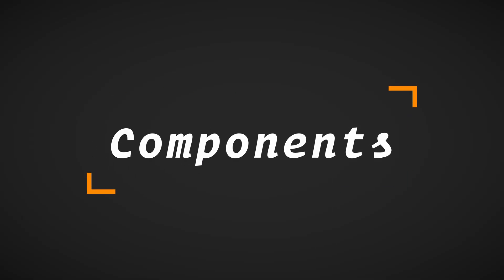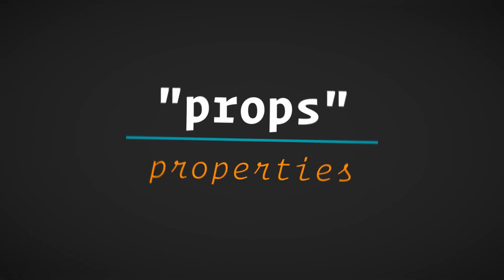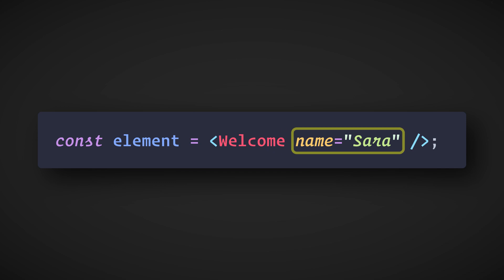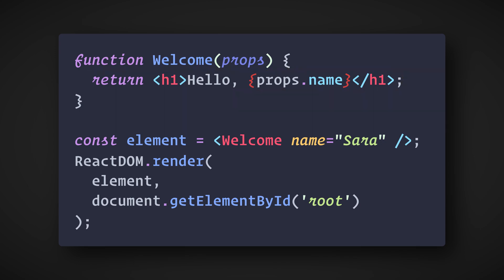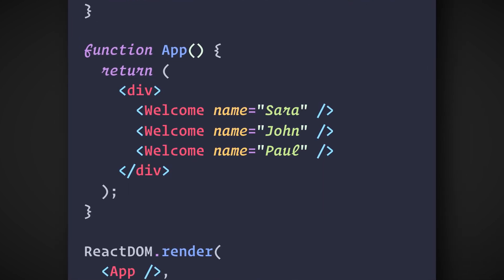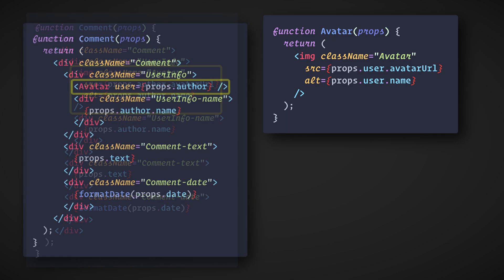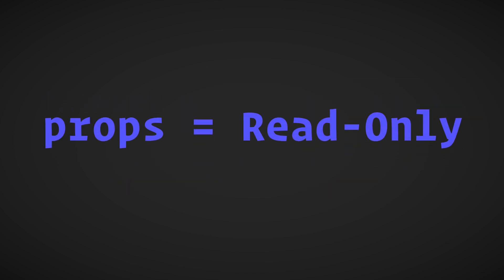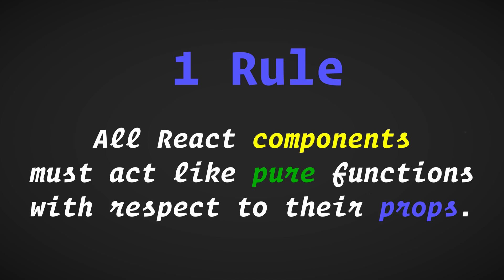React Components Explained - React MicroBytes (2020)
Components let you split the UI into independent, reusable pieces. Conceptually, components are like JavaScript functions. They accept arbitrary inputs called "props", and return React elements describing what should appear on the screen.

💖 Show support!